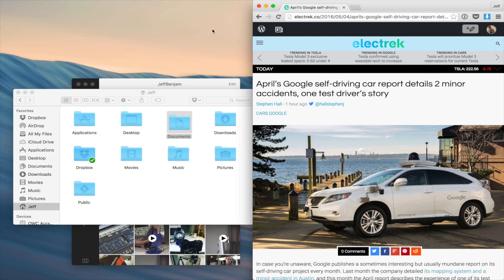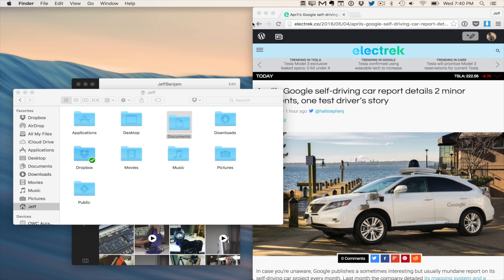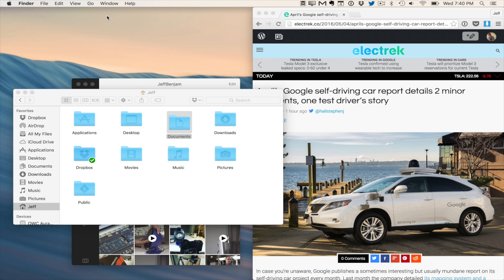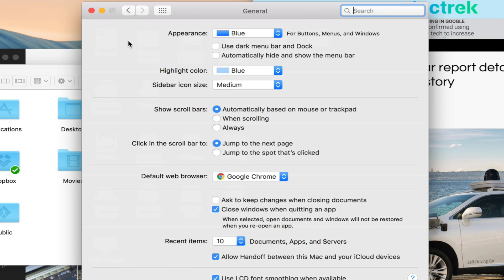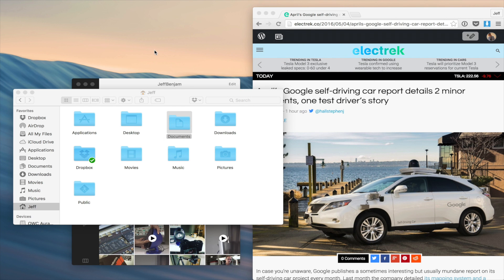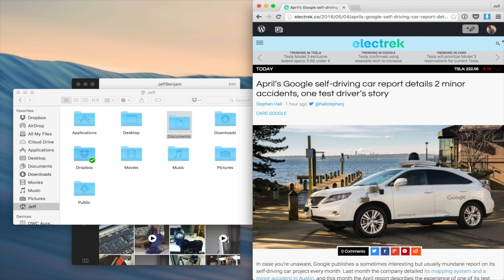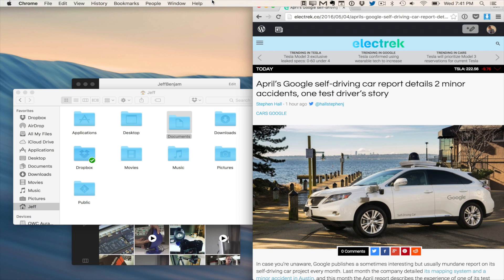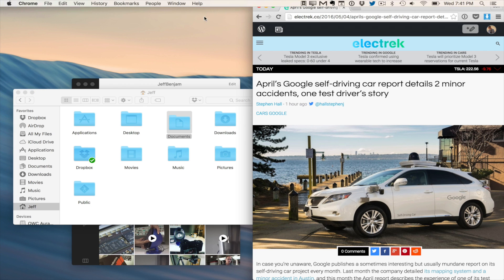How-To: Hide the menu bar on Mac OS X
Hiding the menu bar on El Capitan is not only has an eye-pleasing aesthetic effect, but it allow allows for a little more vertical real estate for your apps.